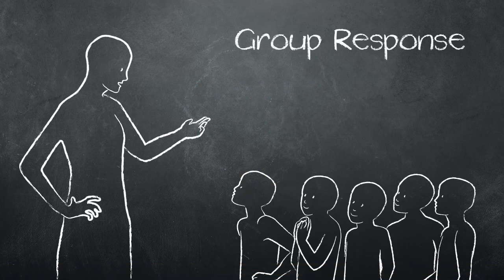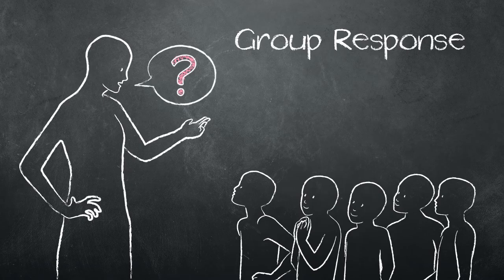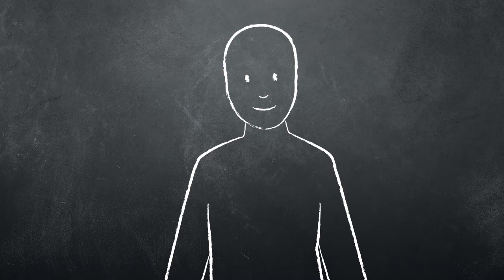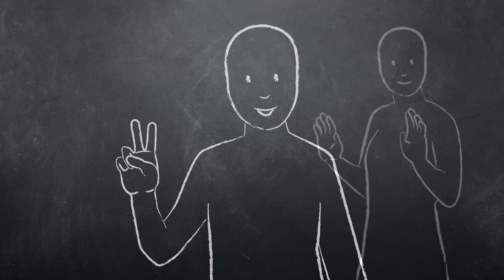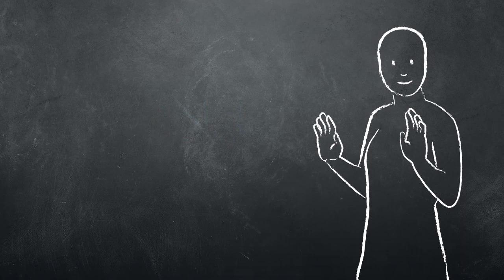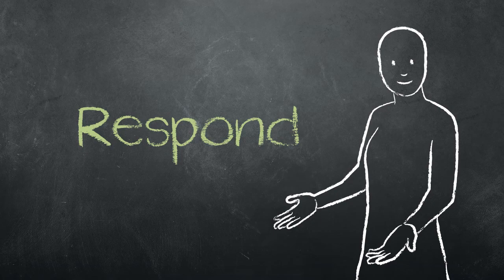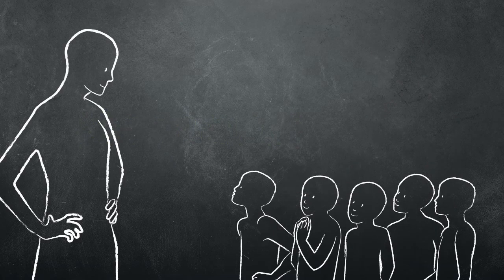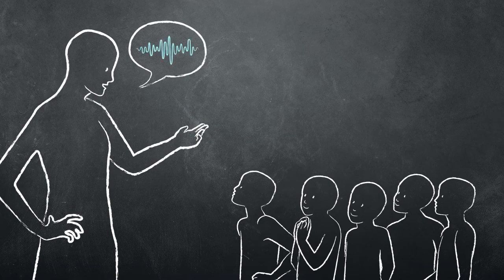Group Response - India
Group response, or “choral response,” happens when a teacher asks a question and has the students respond in unison. By using this teaching technique, the teacher knows if material needs to be retaught so all students will understand it.